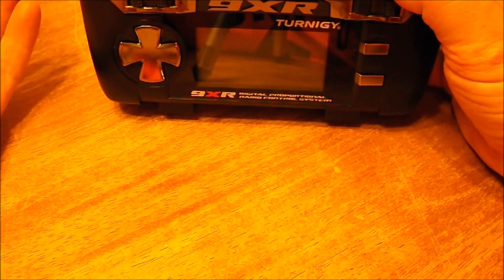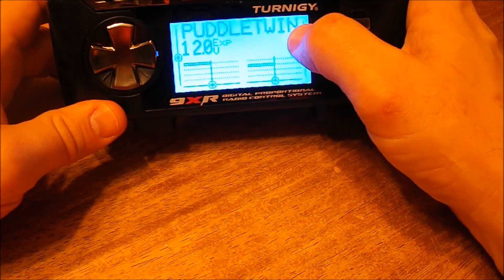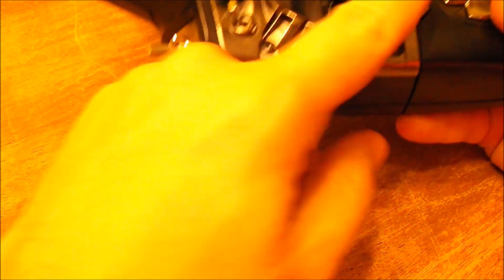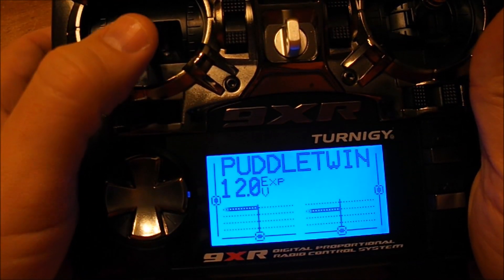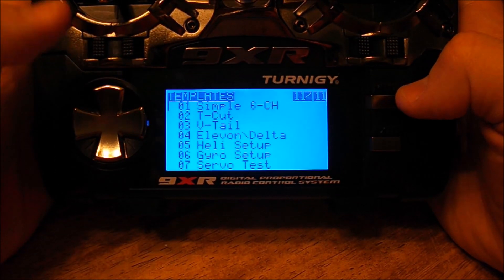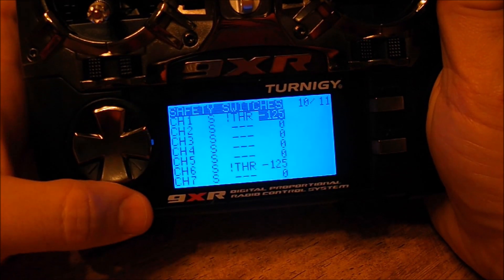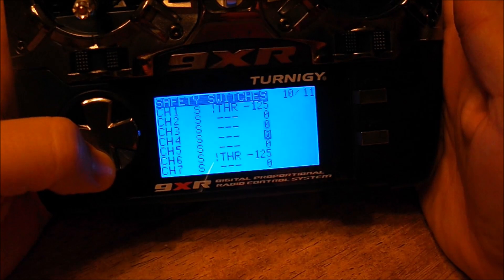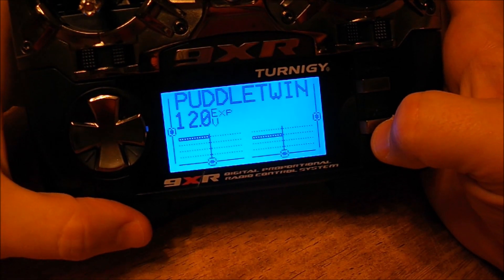9XR throttle safety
A quick video on how to set up a Throttle Safety Switch on the Turnigy 9XR Tx.